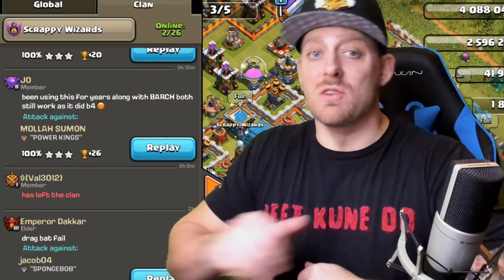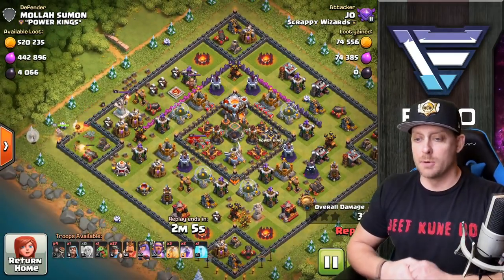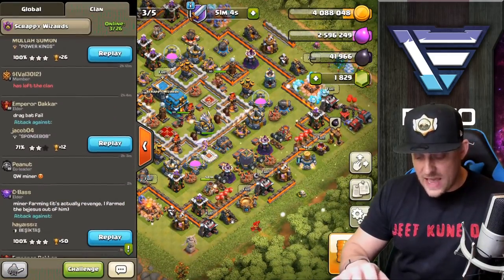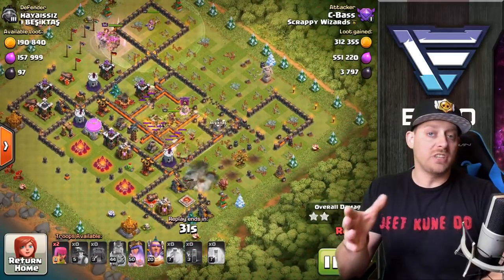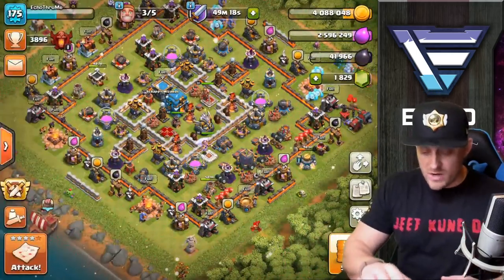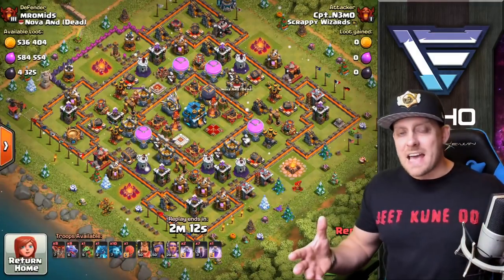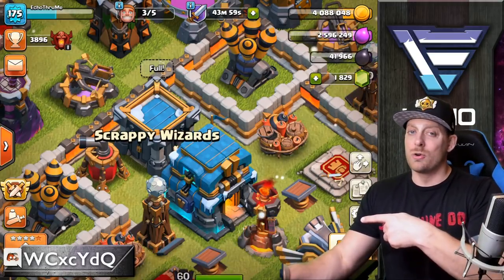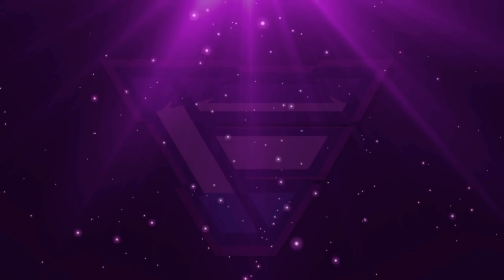BEST way to Farm Town Hall 11 | Proven Farming Methods | Clash of Clans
Today in Clash of Clans we are learning to farm at town hall 11.